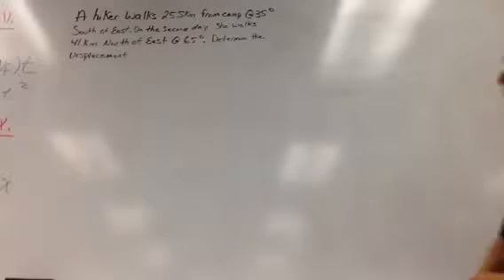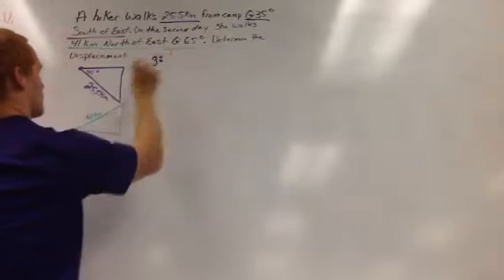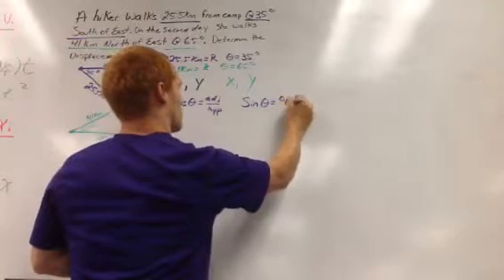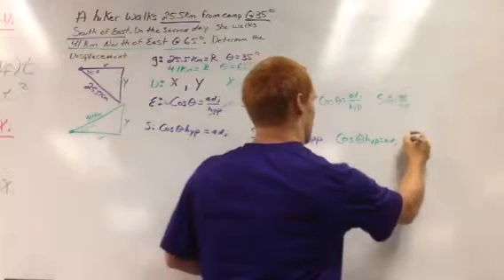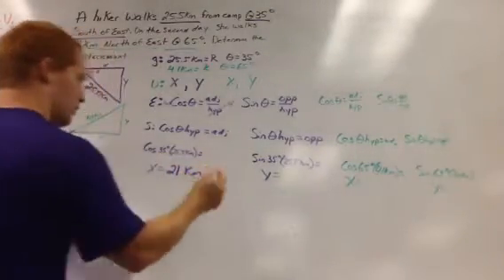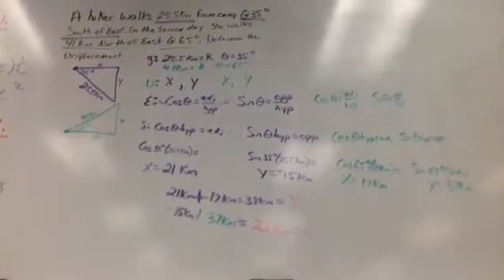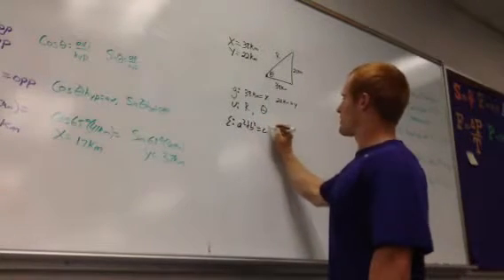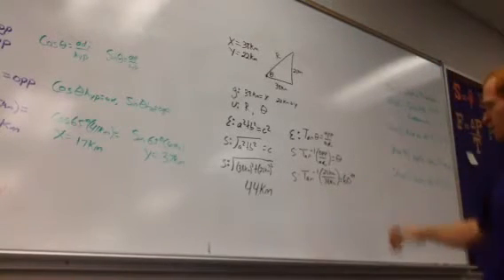Three part vectors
Step 1 draw triangles
Step 2 calculate x and y values
Step 3 add up all x and y values
Step 4 make new triangle
Step 5 solve for R and theta